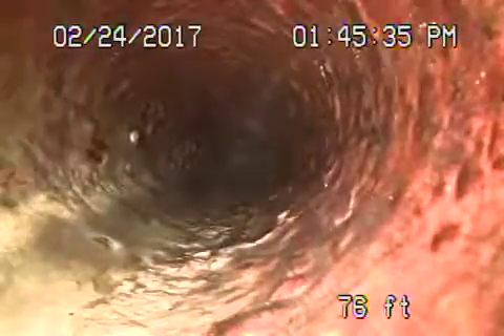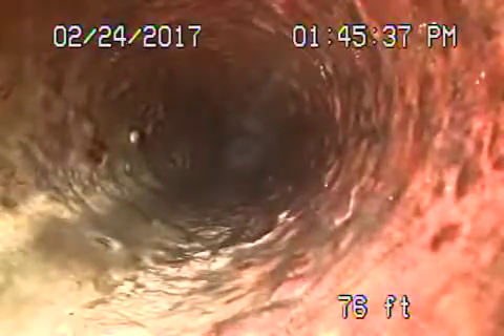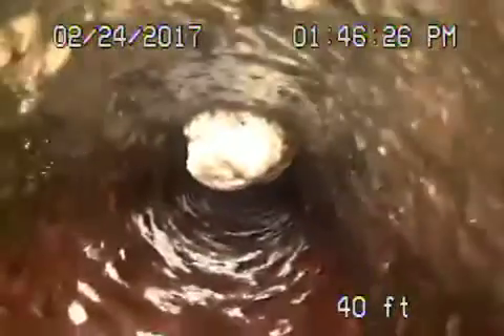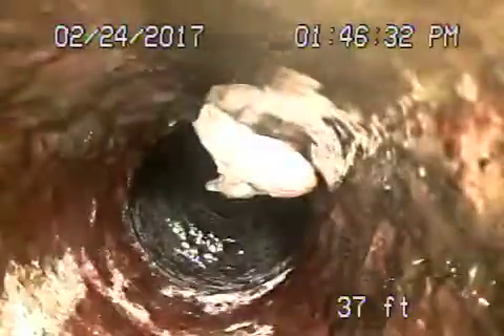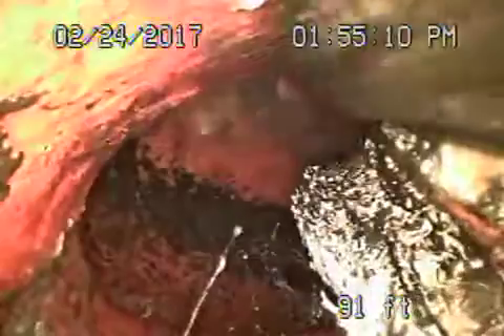7356 Alpine Way